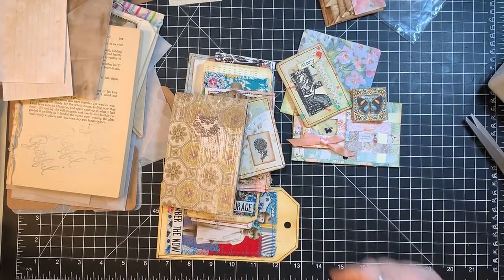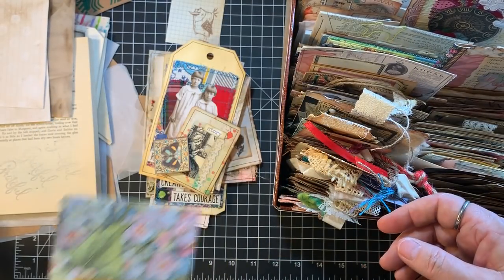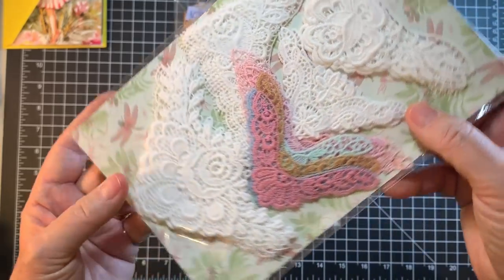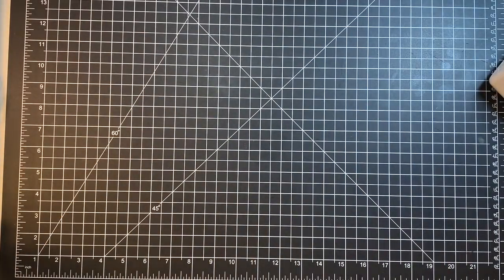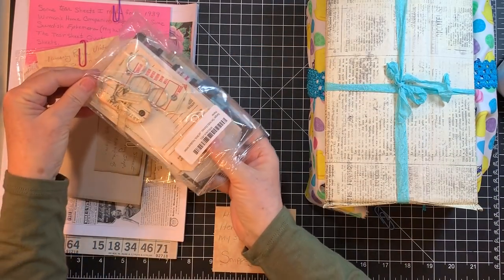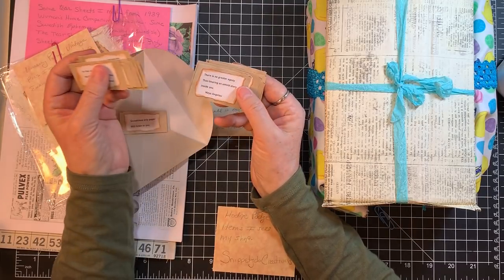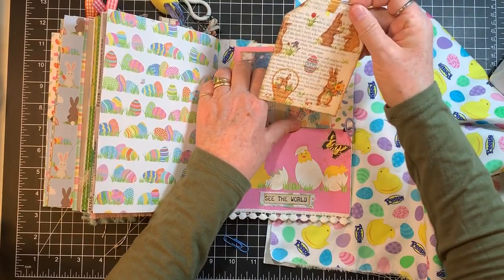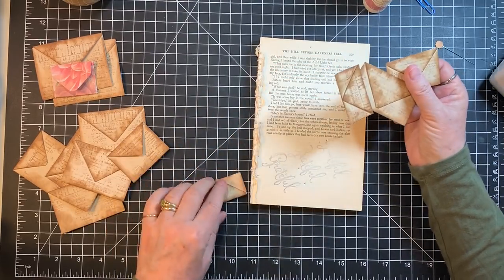Ephemera Organization - Gayle Mail from Eve, Ann & Brenda! - Quick Project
Sharing my ephemera re-organization.  Amazing Gayle Mail from Eve (The Snippet Shop), Ann and Brenda (SnippetydoCreations).  Thank you everyone for supporting the shops on Etsy that I introduce!  I know it means the world to the shop owners!